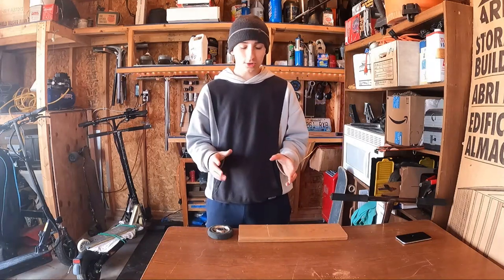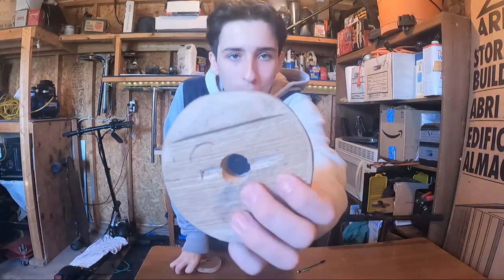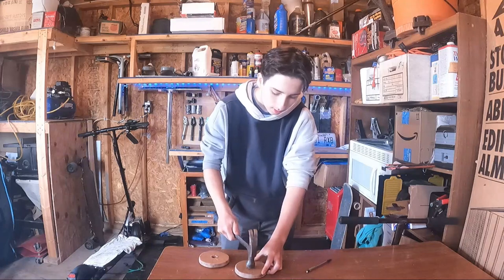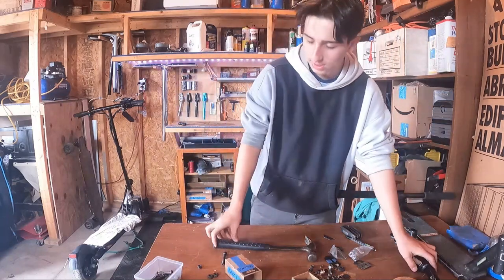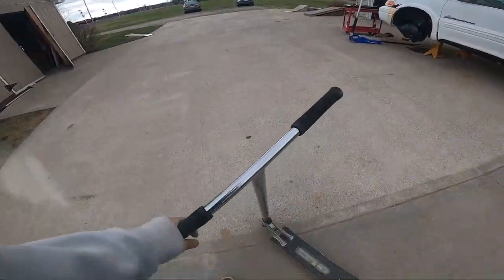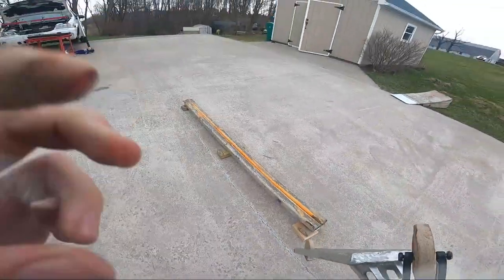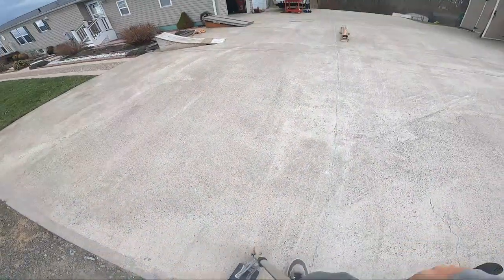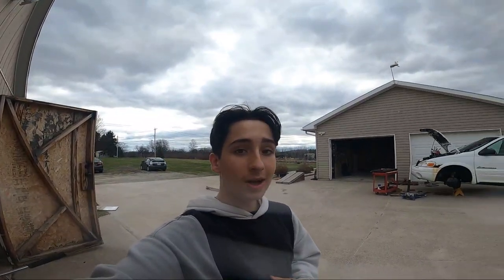BUILDING AND TESTING WOODEN SCOOTER WHEELS!!?!?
In today's video i make scooter wheels out of wood and test ride them. They end up being better than I expected but were still a pain to ride.

MY SCOOTER:
Bar ends: ODI bar ends
Grips: Odyssey broc Rayford grips
Bars: TVPS titanium bars
Clamp: Tilt rigid SCS
Headset: Tilt headset
Deck: Native Advent 2 refined (Saundezy sig)
Grip Tape: Tilt 3d grip tape
Wheels: Aztek Ermine Wheels 30x115

Tags,